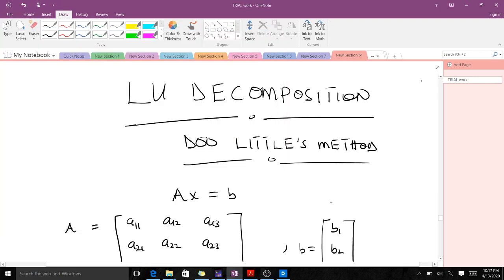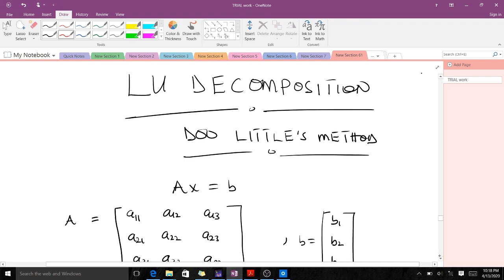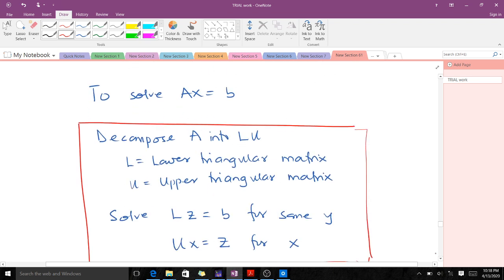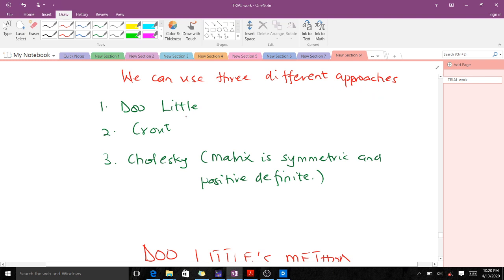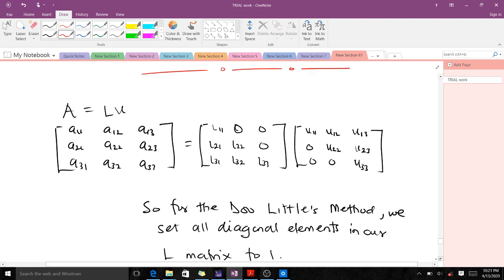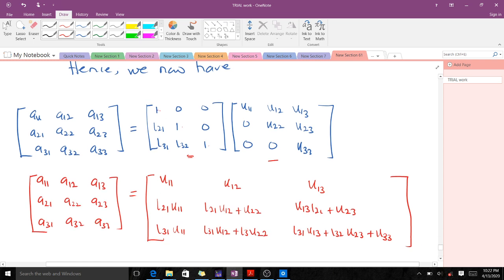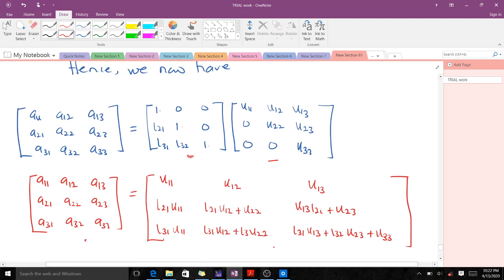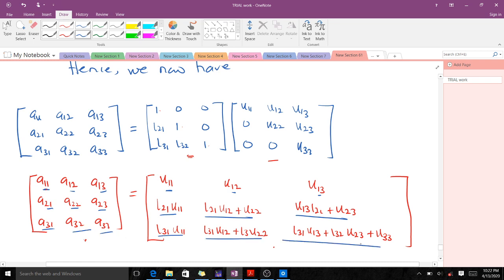LU Decomposition Intro and the Doo Little's Method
This video introduces one to LU Decomposition and focuses on the Doo Little's Method and the formula derivation